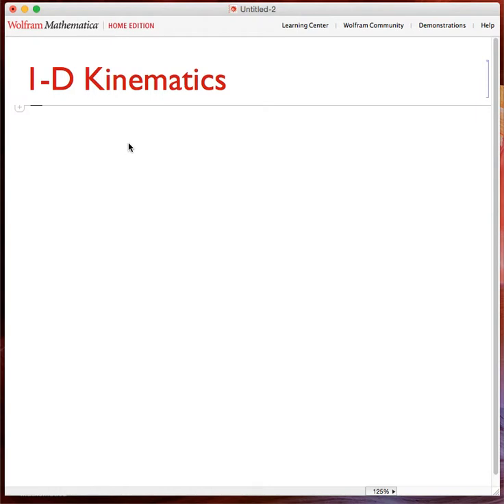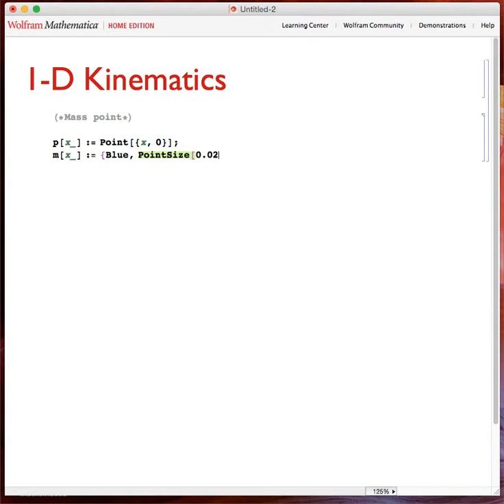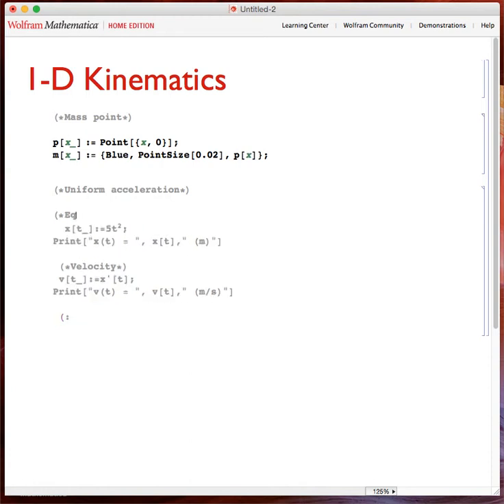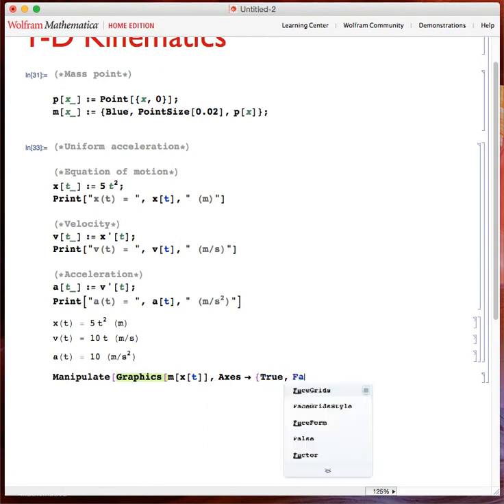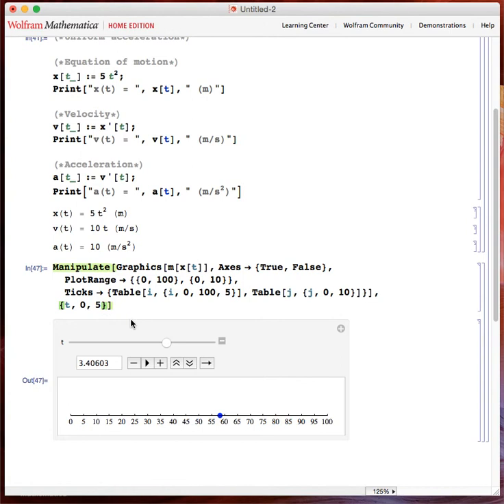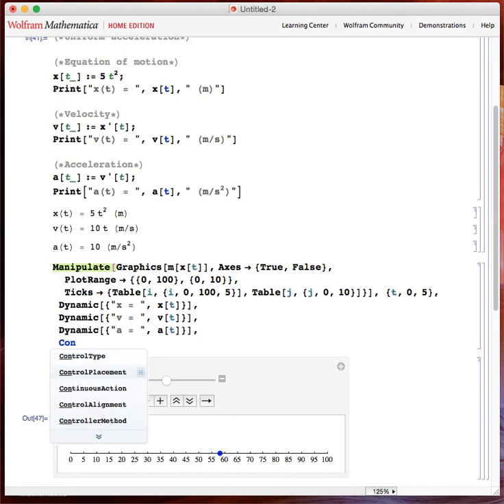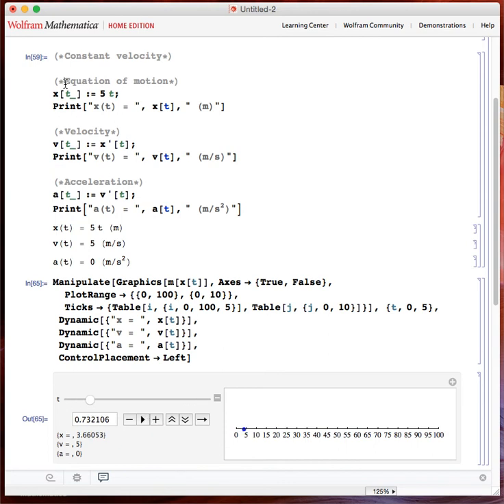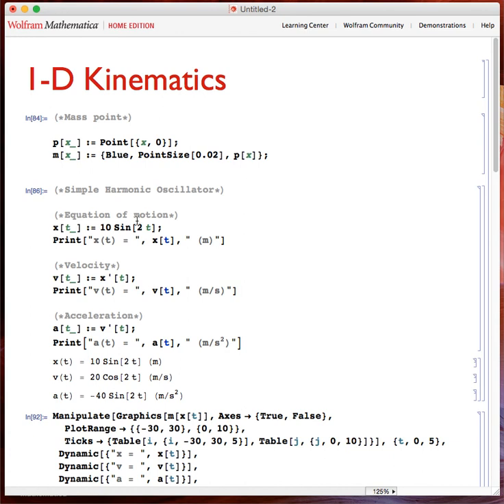1D kinematics with Mathematica (1)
In this video we see how 1-D motion can be animated using Mathematica. As examples we give constant velocity, uniform acceleration and the case of simple harmonic oscillator.